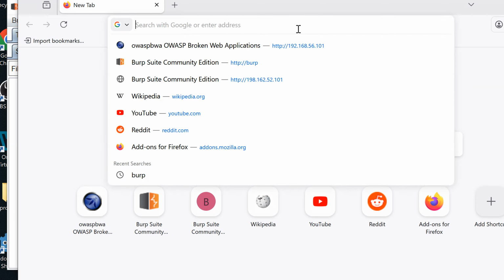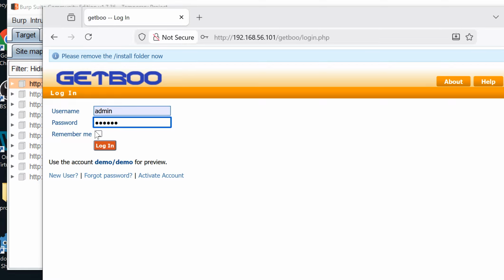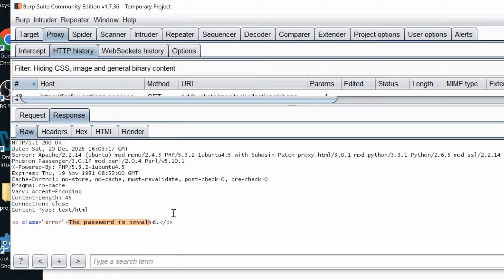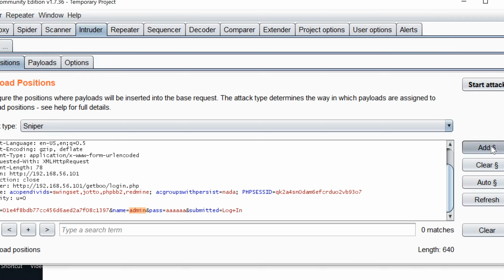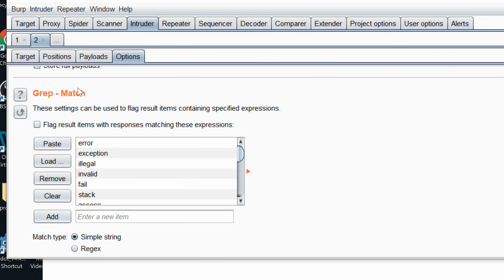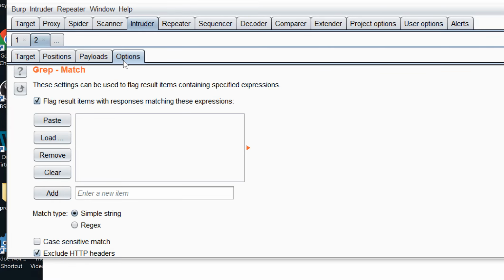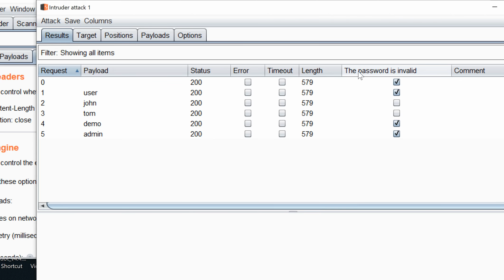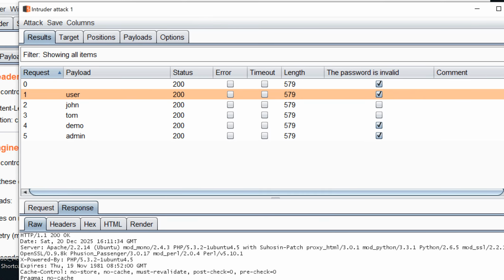Burpsuite: Testing for account enumeration and guessable accounts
In this video, we demonstrate how to use Burp Suite to test for account enumeration vulnerabilities and guessable user accounts, which are common weaknesses in authentication systems.

🔎 Topics covered:

What account enumeration is and why it’s dangerous

Understanding guessable usernames and accounts

Identifying enumeration issues in login, signup, and password reset features

Using Burp Suite tools to analyze server responses

Best practices to prevent account enumeration

This tutorial is ideal for ethical hacking learners, cybersecurity students, and penetration testers who want to strengthen authentication testing skills.

⚠️ For educational and ethical purposes only. Test only on systems you own or have permission to test.

💬 Leave your questions or topic suggestions in the comments